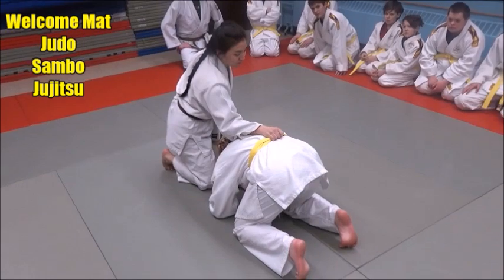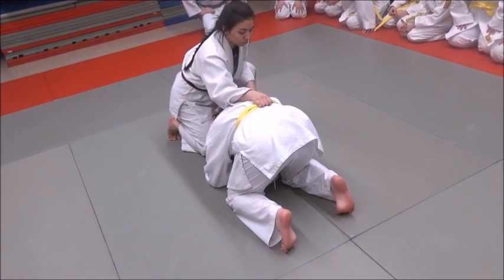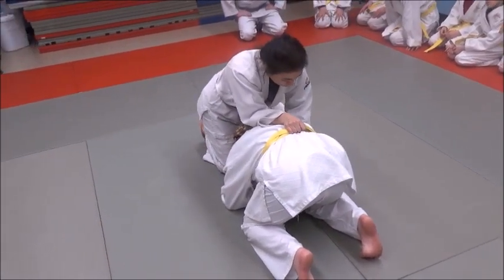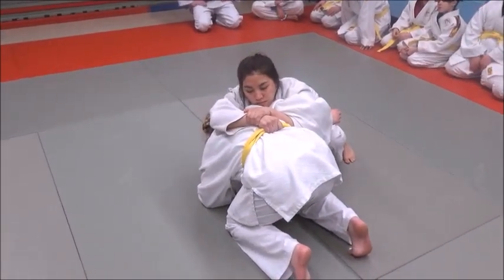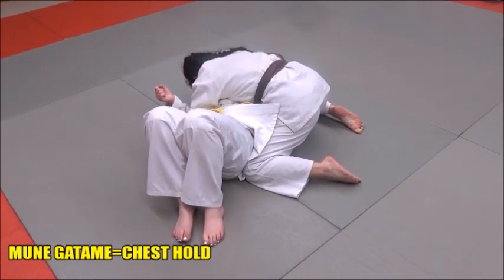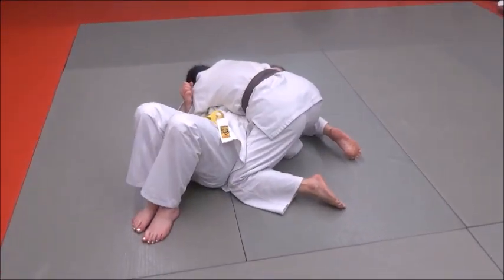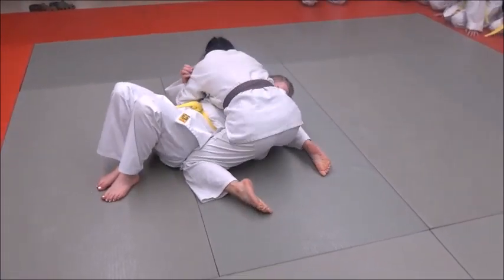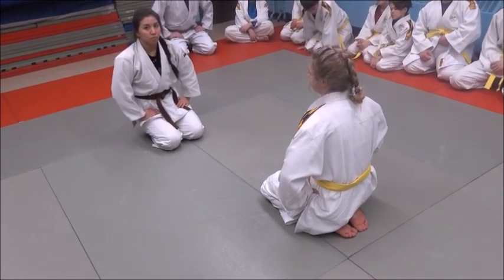BELT & NELSON BREAKDOWN TO PIN